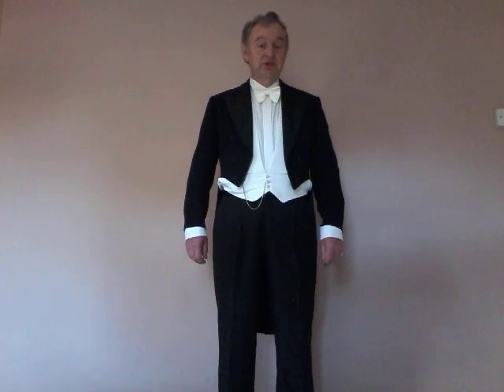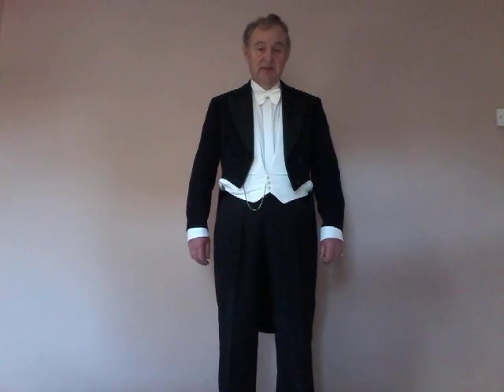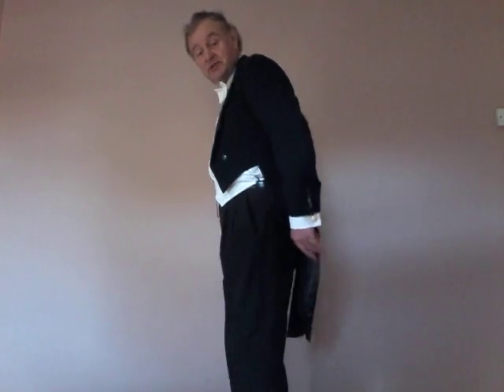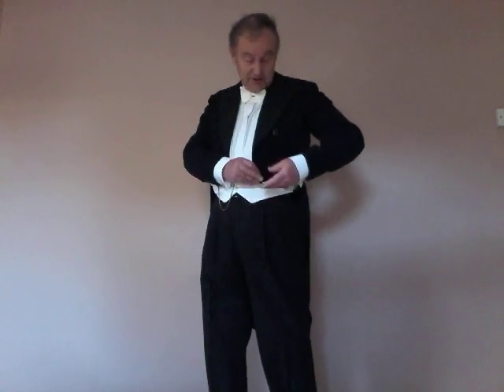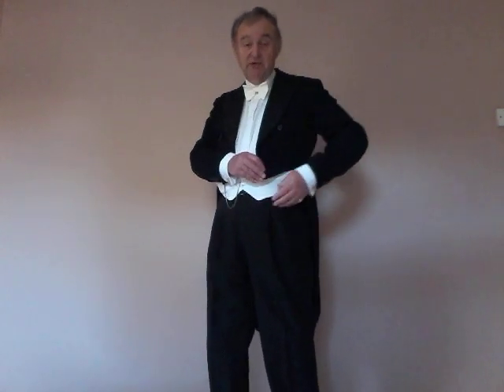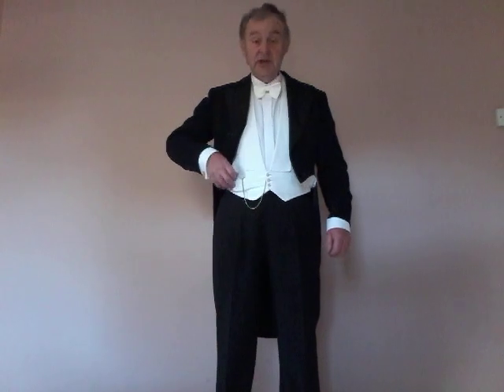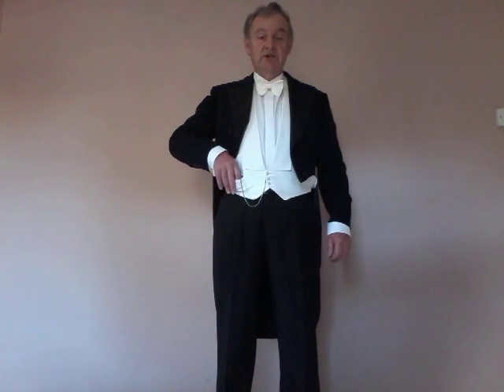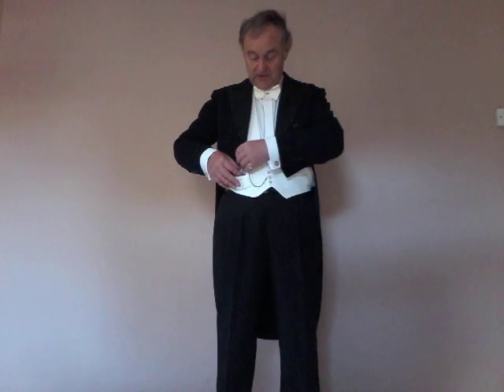OUTFITS OF A VICTORIAN GENTLEMAN - 3. FORMAL EVENING WEAR.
At this time of the year l have several formal functions to attend, including dinners and concerts.  This is the attire that l am expected to wear.